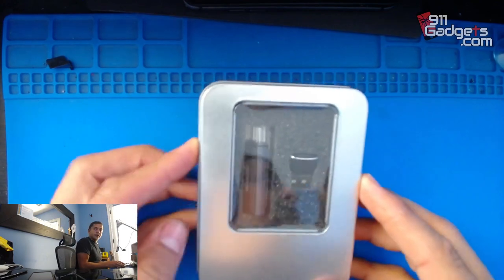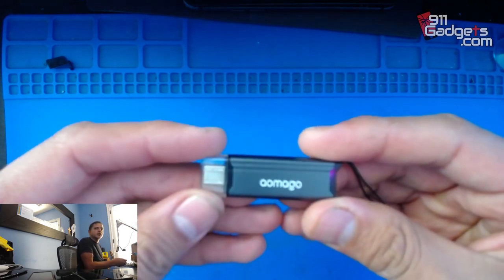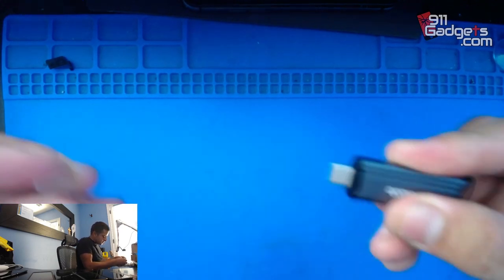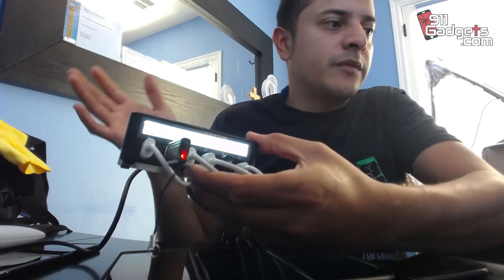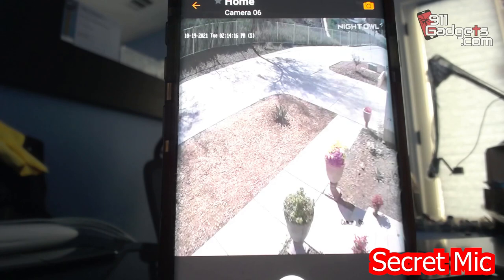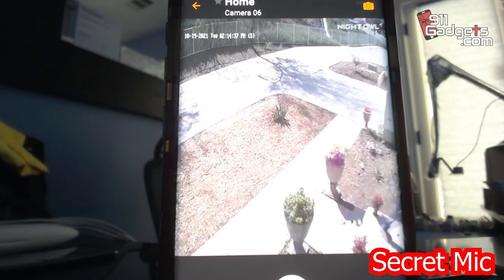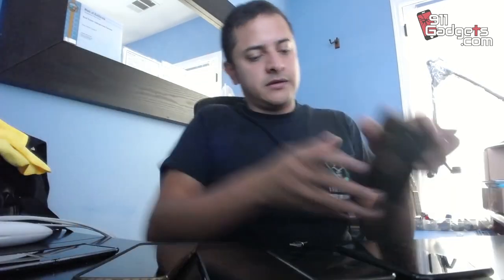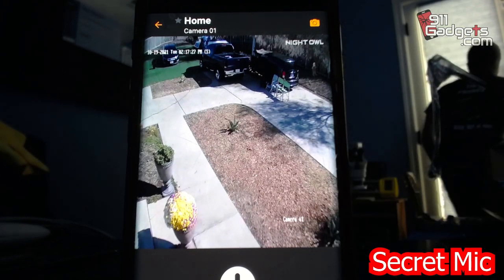Secret USB Microphone - Does it work?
Check out this Mini Voice Recorder I got my hands on. You can use it for meetings, spying (?) and other audio recording purposes where size matters. This fits practically anywhere. Enjoy.

Link to this Secret Mic

***🚨🚨🚨 Want to start your own Cellphone Repair Business??! Learn how to FIX, DIAGNOSE, UNLOCK, and MANAGE YOUR CELLPHONE REPAIR BUSINESS for EXTREME profits by downloading the 5 day curriculum with my EXCLUSIVE tips, tricks, and sources.🚨🚨🚨***

The PDF contains the following 5 MAIN Key Points that will certainly get you on the right track to a SUCCESSFUL, SELF MADE, MONEY FLOWING business:

- Tools/ Inventory, Identify Problem, Fix Them (Parts Sources)
- Unlocking, IMEI Cleaning, iCloud/ Google Lock ( FRP) (Unlocking Sources)

Let's GROW!!